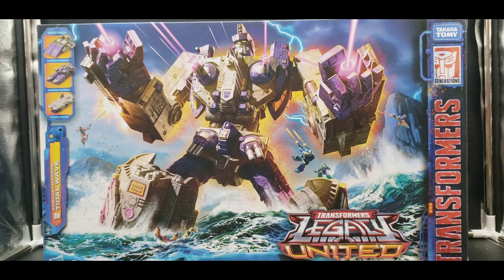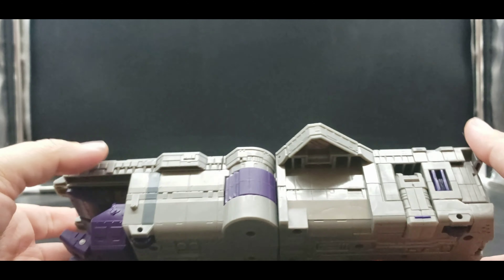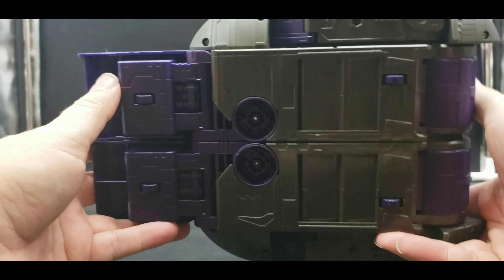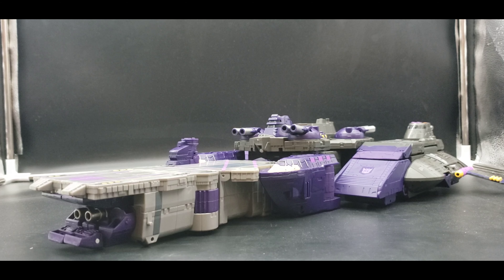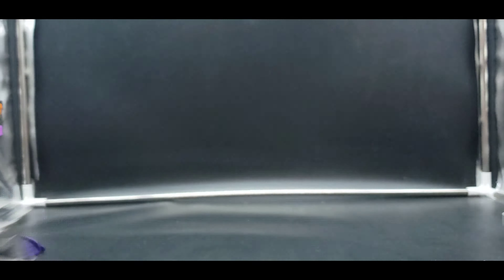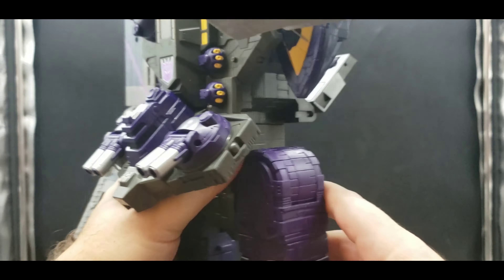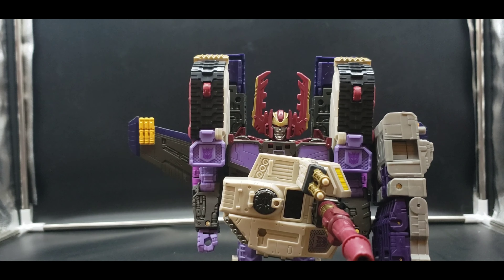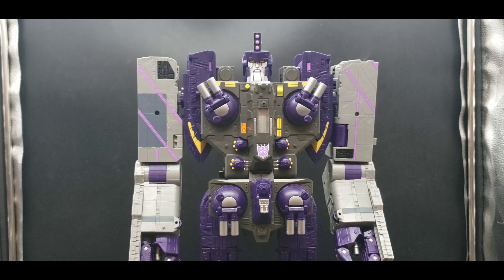Transformers Legacy United Armada Universe Tidal Wave review